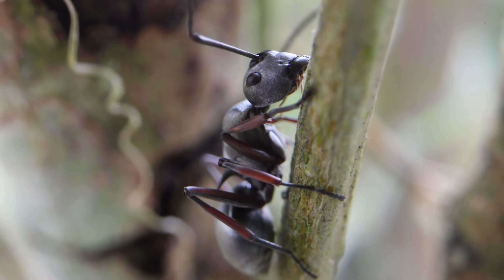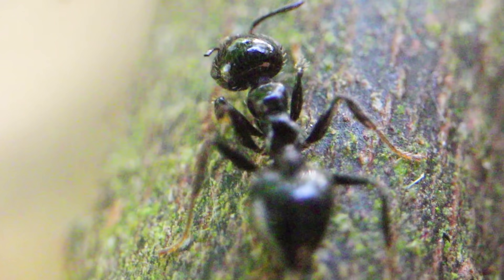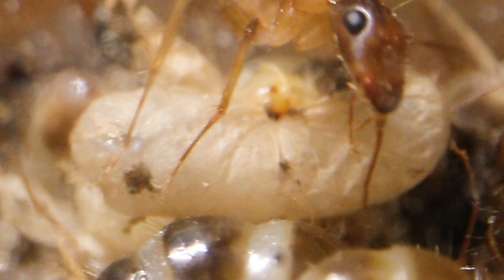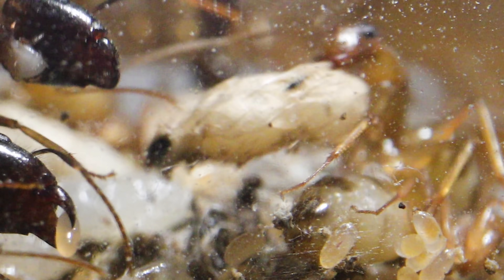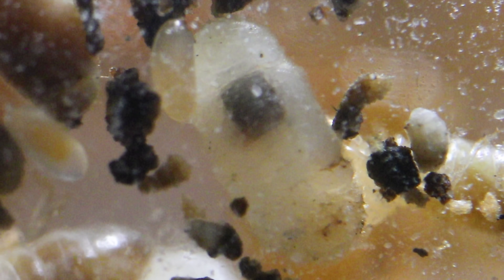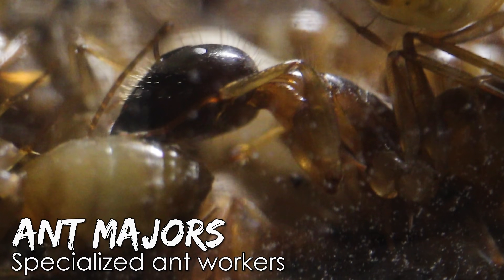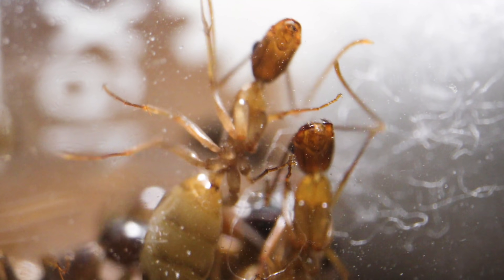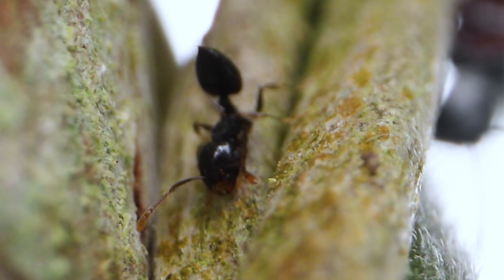Starting a New Ant Colony | Birth of the Carpenter Ants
Birth of the CARPENTER ANTS: After the beautiful rise to glory of my fire ant colony, the Phoenix Empire, I sought out a brand new starting carpenter ant colony to begin a new story of ant wonder. In this episode we meet our young carpenter ant queen and her brood, and have a look at all the unique jobs already taking place within the colony's test tube setup. The footage captured in this video is truly cute, eye-opening, and magical all at once. Hope you enjoy the humble beginnings of an ant colony, as we welcome them to our growing Antiverse. Ant love forever! This video was shot in 4K Ultra HD resolution. CarpenterAnts​ QueenAnt​

DOP/Editing by Heinrich Domingo